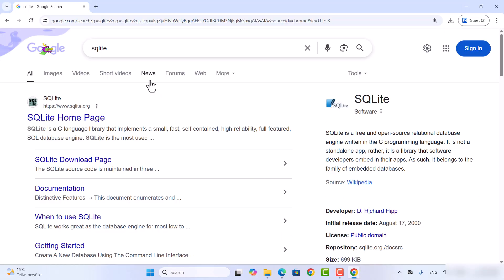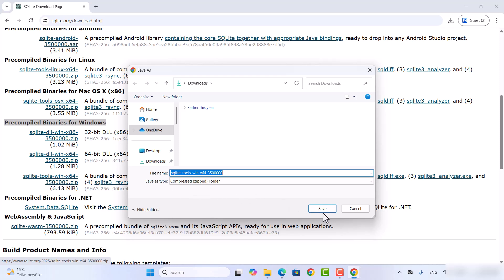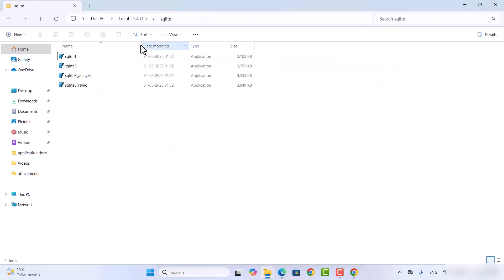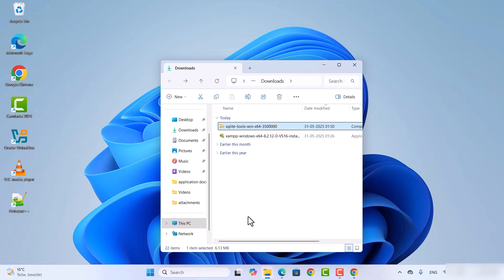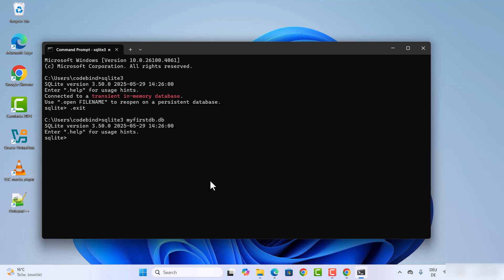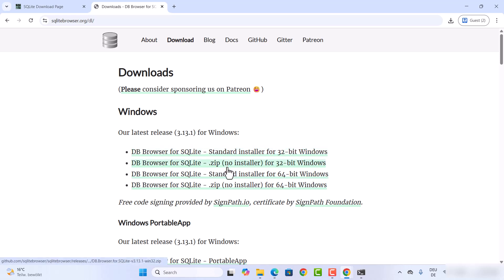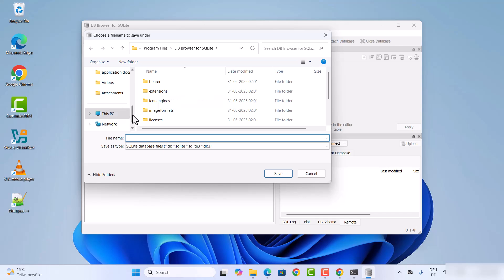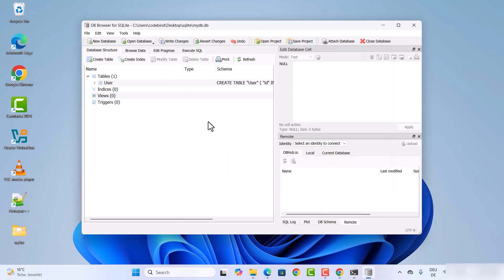How to Install and Set Up SQLite on Windows 11 (Command Line + GUI Tools)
⚡ Get SQLite Up and Running on Windows 11 in Minutes!

In this complete tutorial, you’ll learn **how to install and set up SQLite on Windows 11**, using both the **command line** and powerful **GUI tools** to manage your databases more efficiently. Whether you're a developer, data analyst, or student, this guide walks you through everything you need to get started with SQLite.

* How to download and install SQLite CLI tools
* How to configure SQLite in your system PATH
* How to create and manage databases from the terminal
* Best GUI tools for SQLite (like DB Browser) and how to use them

This is a perfect starting point if you want to dive into databases without complex setup or servers.